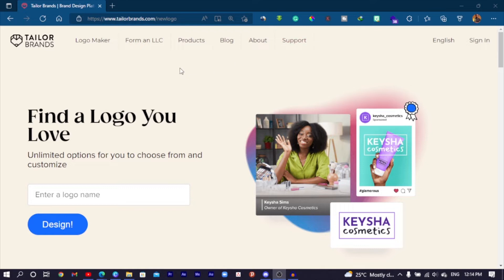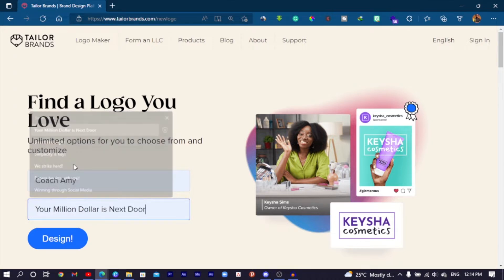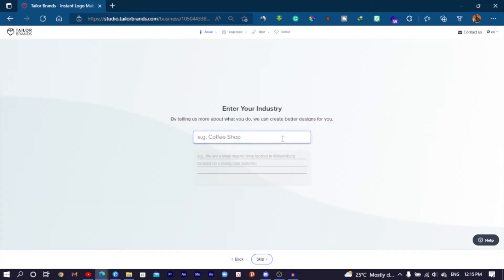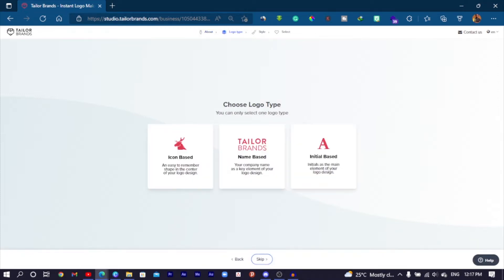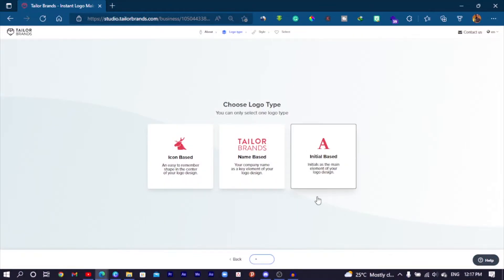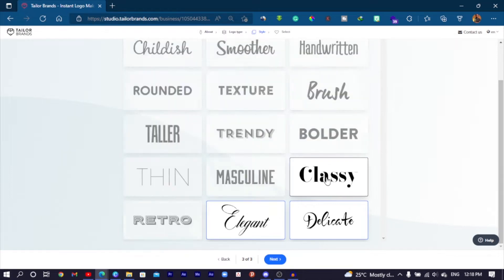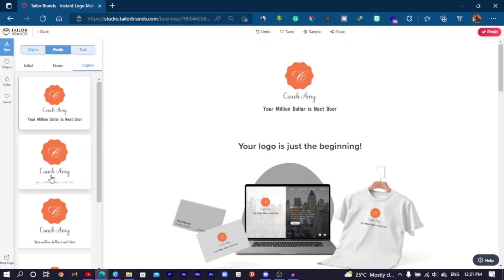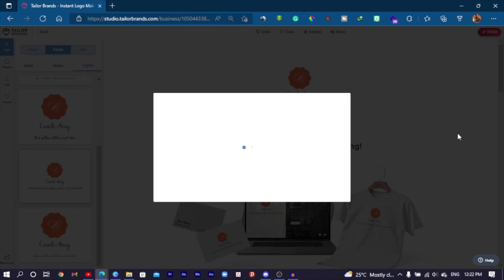Building an Online Brand with Tailor Brands [TAILOR BRANDS TUTORIAL]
This new Tailor Brands tutorial will teach you how to design an Online brand for a Business Coach using Tailor Brands. This video is also a Tailor Brands tutorial for beginners and anyone who wants to learn more about how to use Tailor Brands professionally.